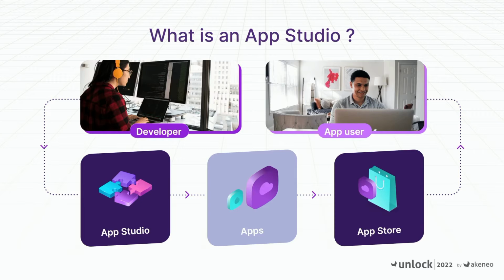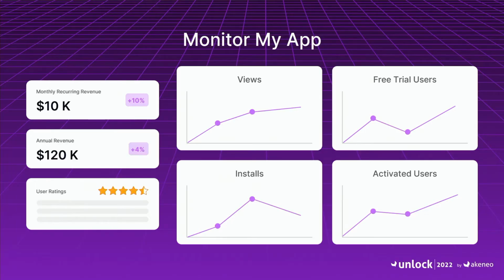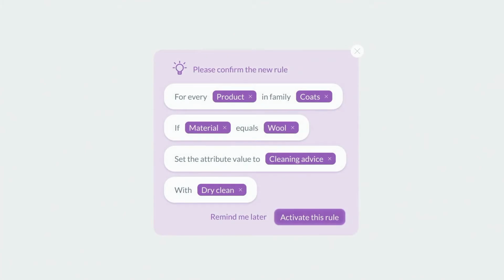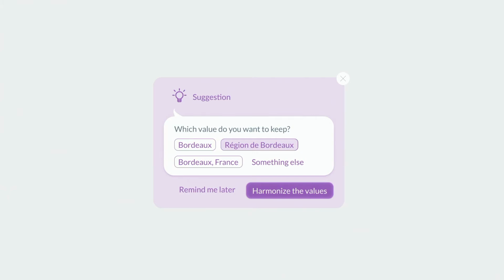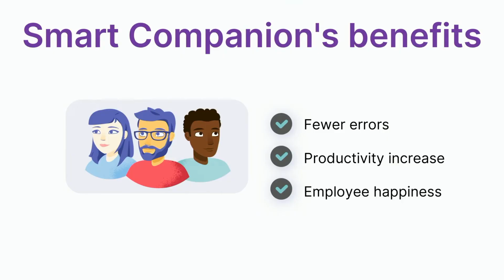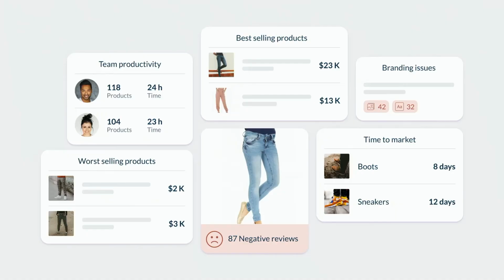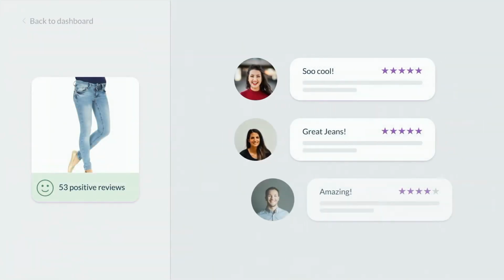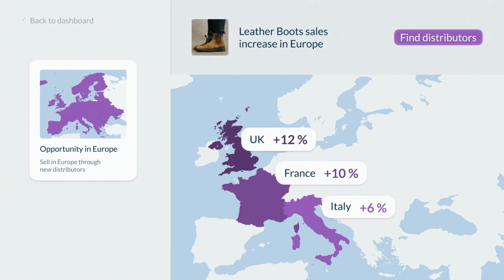Akeneo Sneak Peeks by Akeneo Product Experts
An exclusive and fun opportunity to take a glimpse into the future and preview what the Akeneo engineers are cooking up in the laboratory.